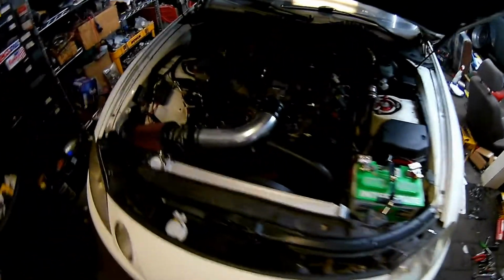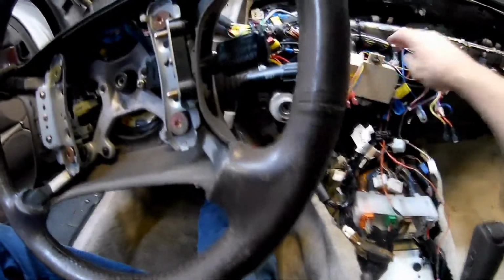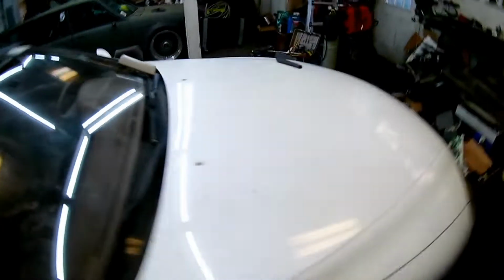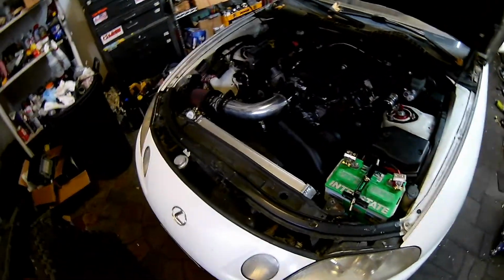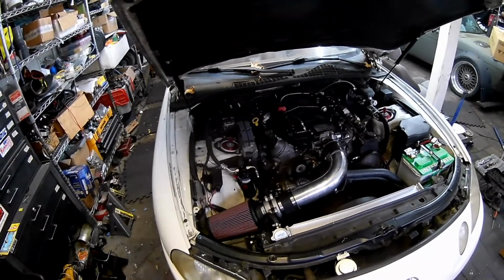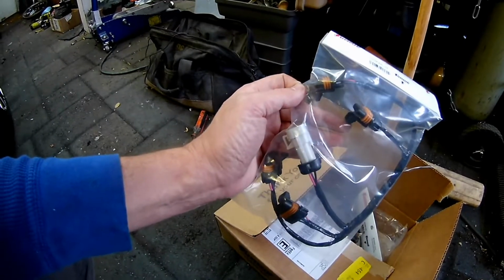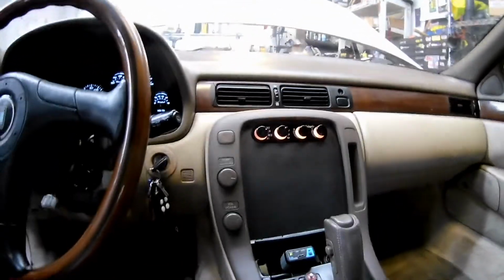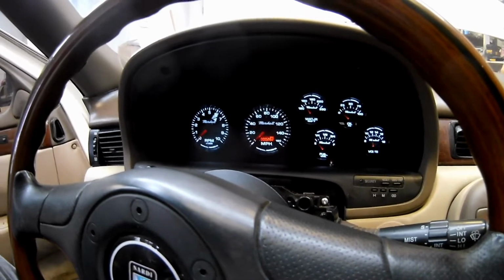Lexus SC400 to LS1 swap part 19 -- Rambling update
A recap now that the SC400 is up and running. This and that issues to address including a random miss caused by the LS1 coil pack harness.